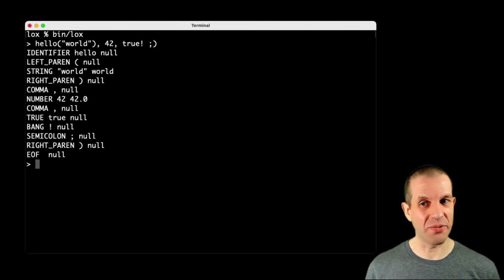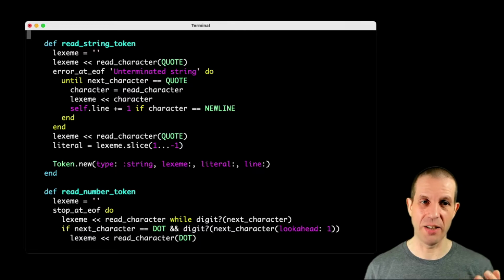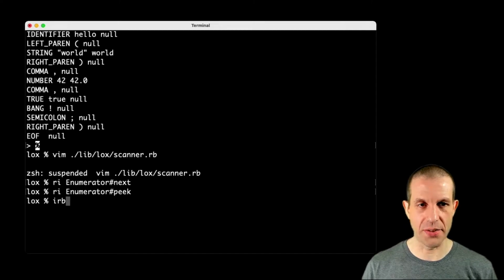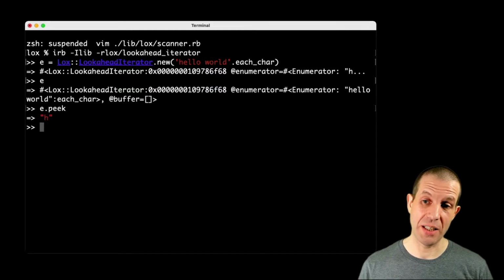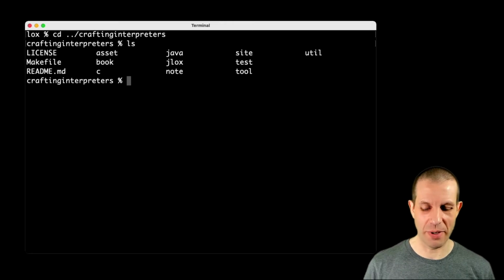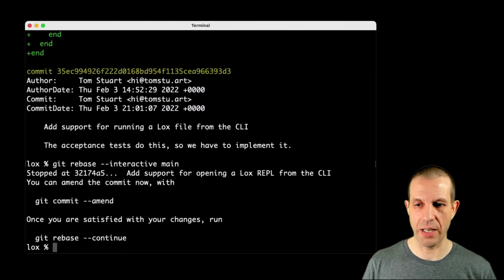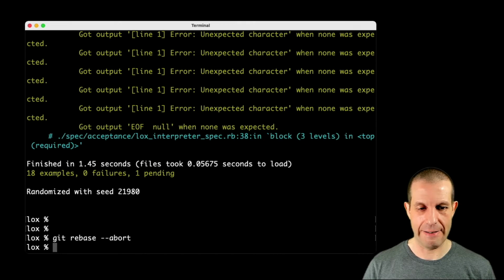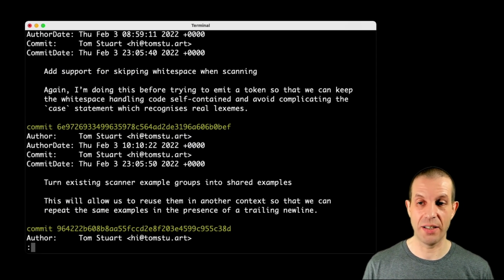Crafting Interpreters Show & Tell — Scanning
A quick tour of my Ruby implementation of the Lox scanner from chapter 4 of Crafting Interpreters.